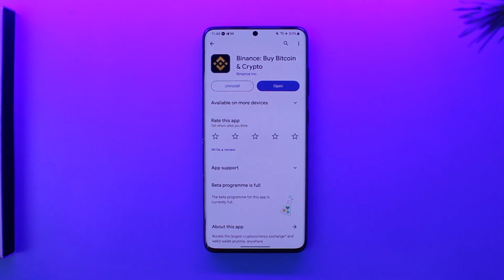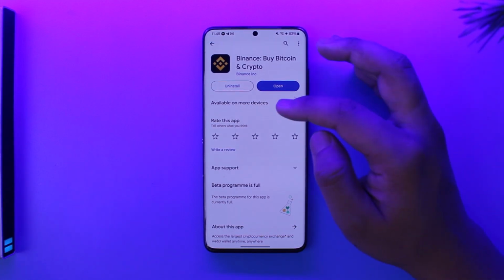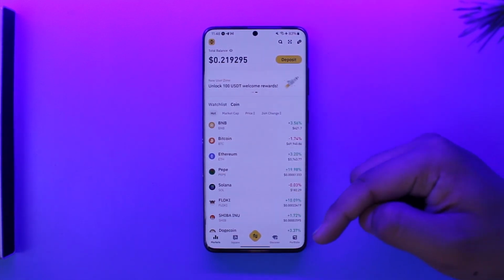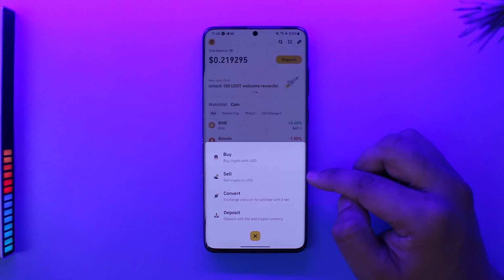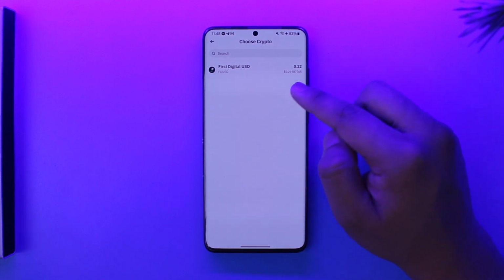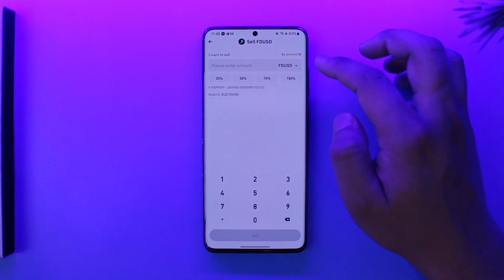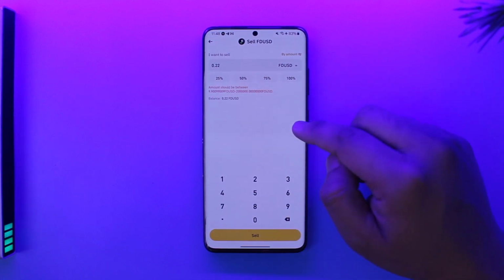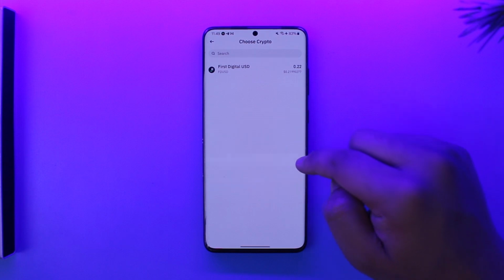How to Sell Bitcoin on Binance !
This video guides you through an easy step-by-step process to sell bitcoin on Binance. So make sure to watch this video till the end.

~ Chapters:
0:00 Introduction
0:11 Sell Bitcoin
1:04 Conclusion